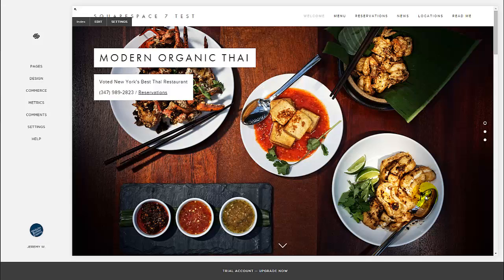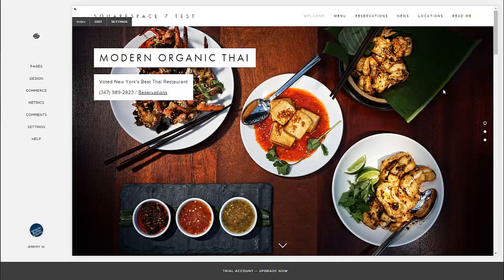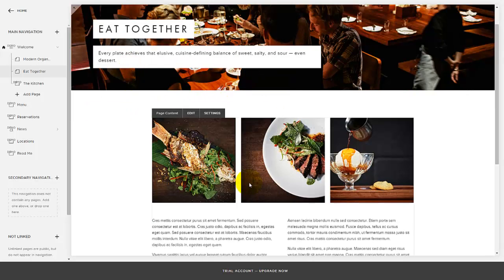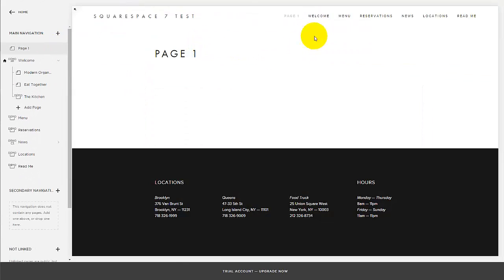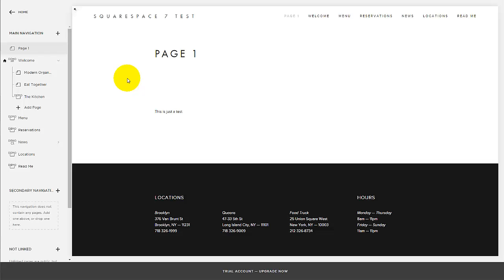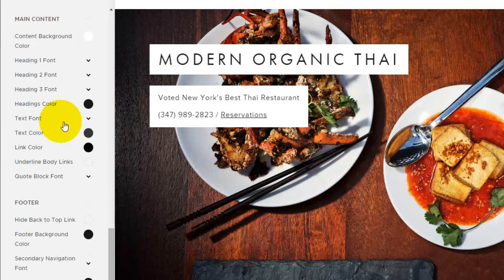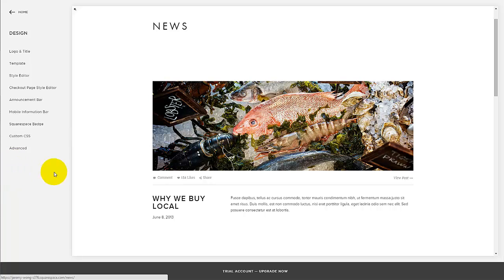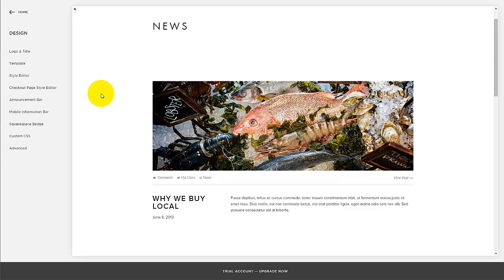Squarespace Review - Is It a Great Website Builder for You?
Squarespace is a very powerful, image-rich website builder, ideal for designers, photographers, boutique businesses and just any websites that want clean, minimalistic and image intensive designs.

Their styling editor is particularly powerful, and allow you to customize the finest details in the website.

If you use one of Squarespace's templates, you website will look like you've hired a professional designer to help you build it - specifically because their design templates are very well done.

To get a good understanding of the pros and cons of using Squarespace to build your